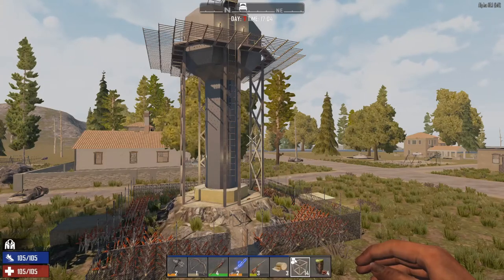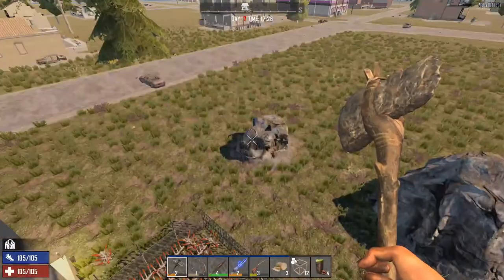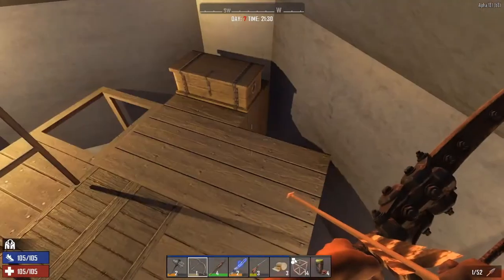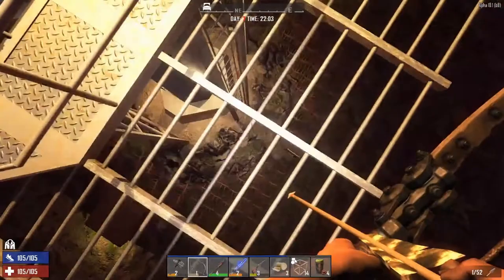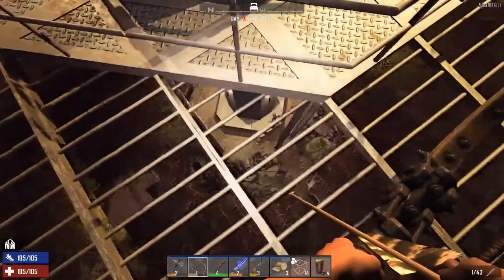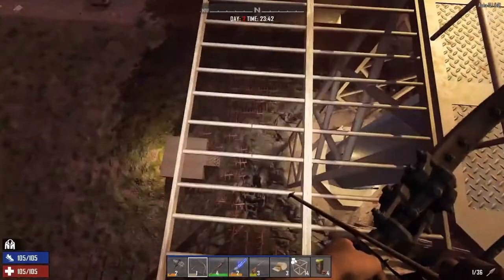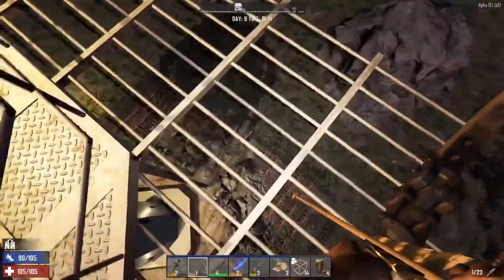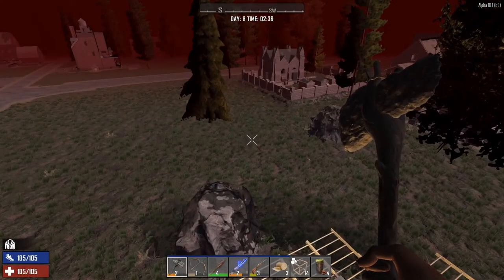7 Days to Die - Water Tower Horde Base Test | Alpha 18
In this 7 Days to Die video I test out an idea I had of using a Water Tower for a horde base. How will it hold up to my first Alpha 18 blood moon horde?!?!